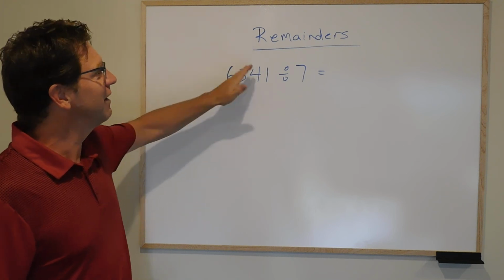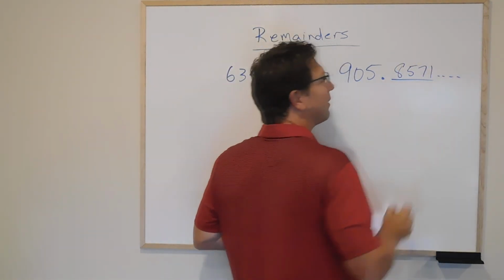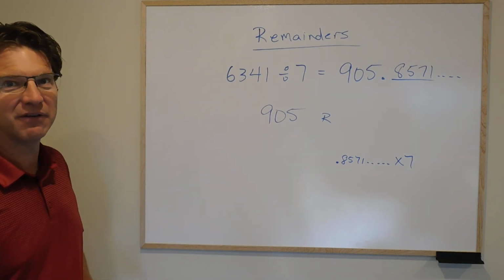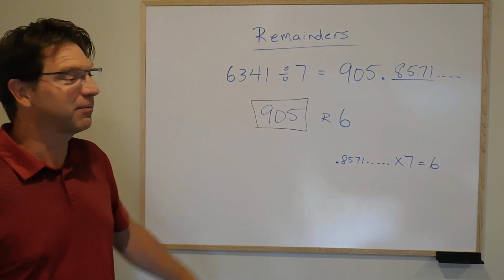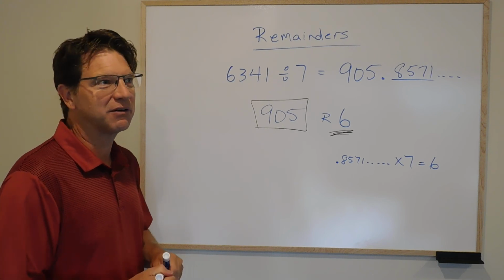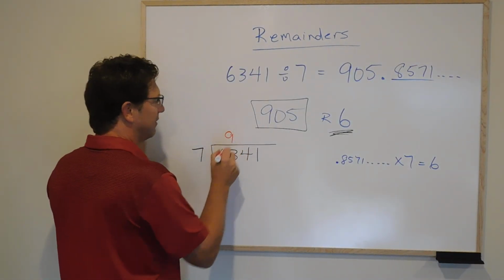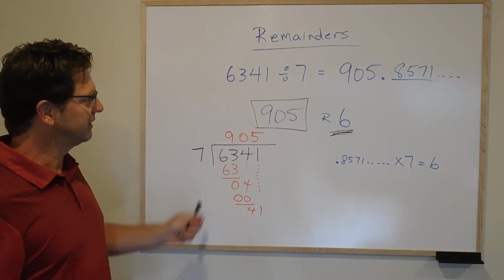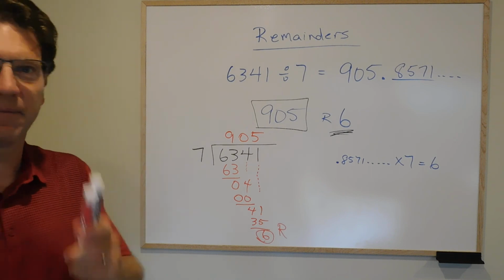Week 1a slide 36